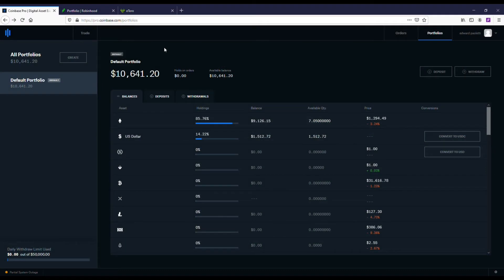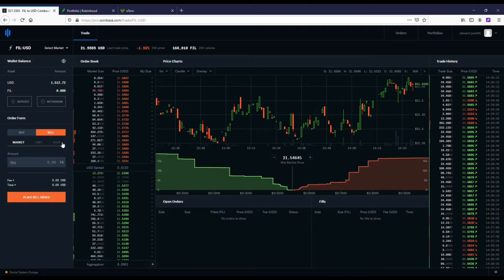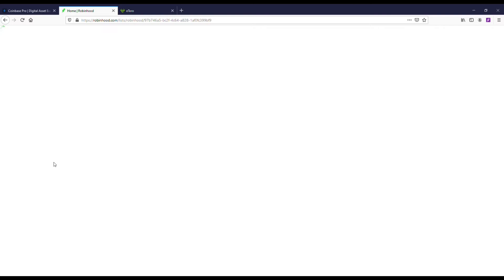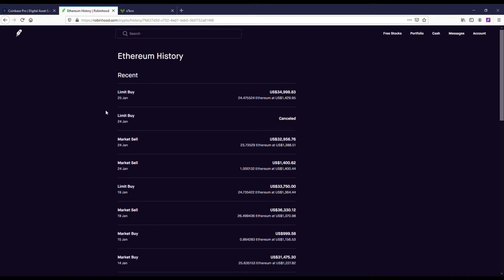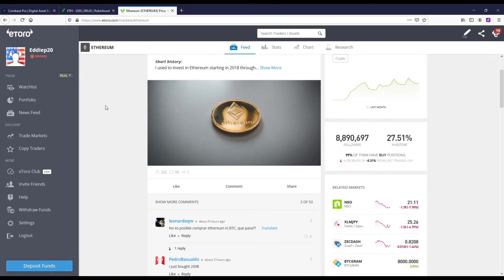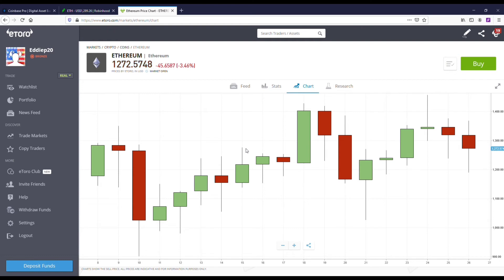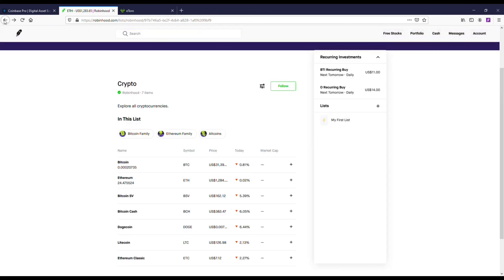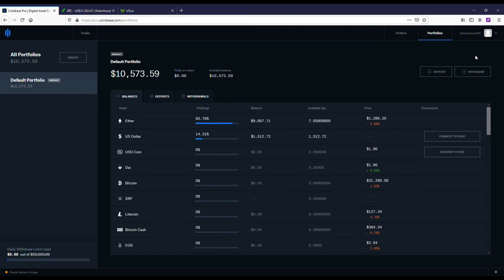Best Place To Buy Ethereum In USA 2022 - Will It Reach $10K? 🚀🚀🚀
Etoro $50 Free
Robinhood $2-$200 Free
Coinbase $10 Free

✅Best Crypto Exchanges & Apps✅
1. Coinbase $10 Free
2. Etoro $50 Free
3. Binance $15 Free
4. Robinhood $2-$200 Free
5. WeBull Up To $1650